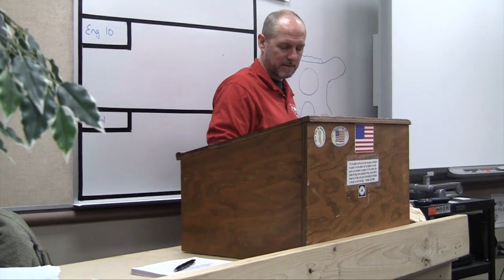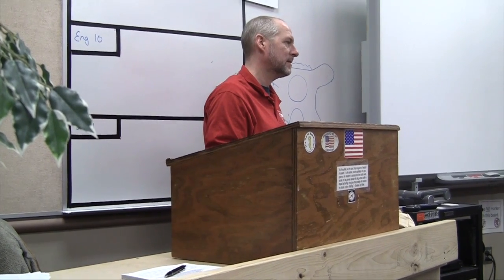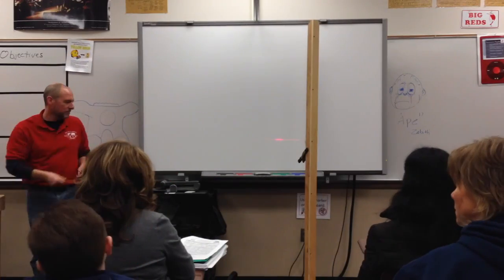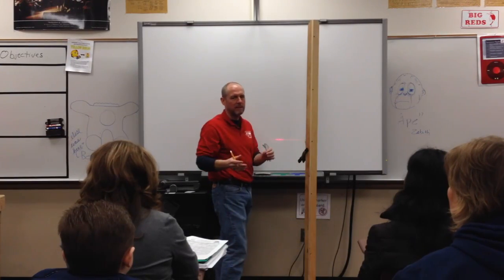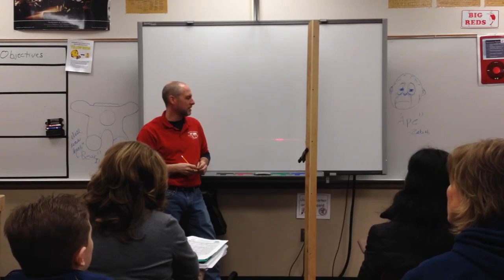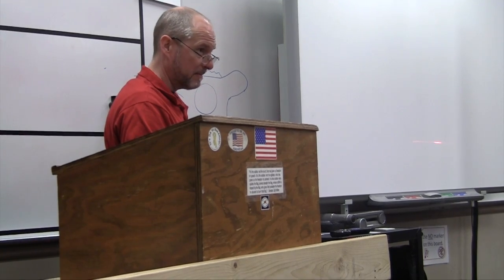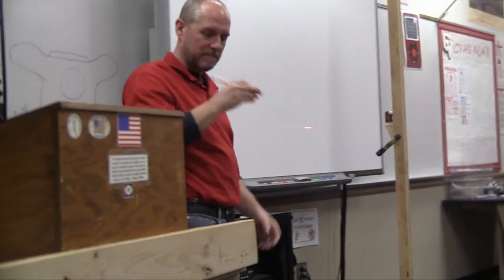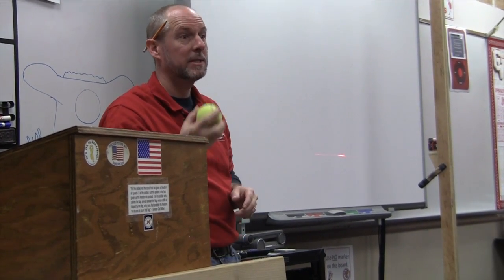Mystery Architecture 2015 Extravaganza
Recorded at the Macomb Science Olympiad 2015 extravaganza
BE CAREFUL!
The Event Supervisors do their best to explain how the event will be run.  However, statements made and questions answered at the extravaganza are NOT THE RULES! Always be sure you're using the current rules, available on our
Questions about event rules may be submitted on our website prior to the tournament.
Your question, and the Event Supervisor's response to your question will be posted on the FAQ page for all to see.
Only the published rules and the rule clarifications posted on the website will be applied when judging and scoring the events at the tournament.
Special thanks to Grant Ogden (our Director and Editor)